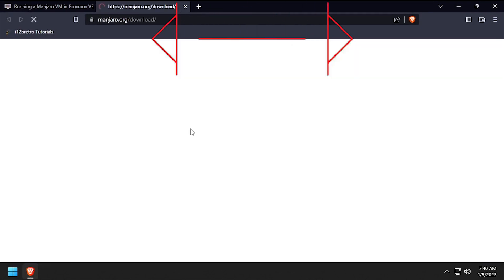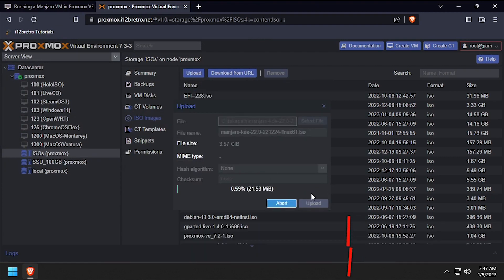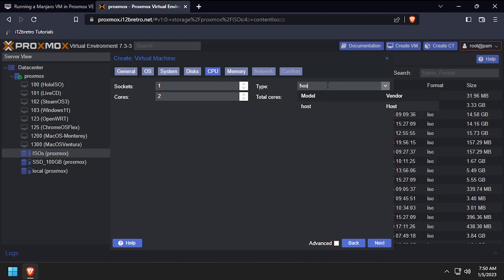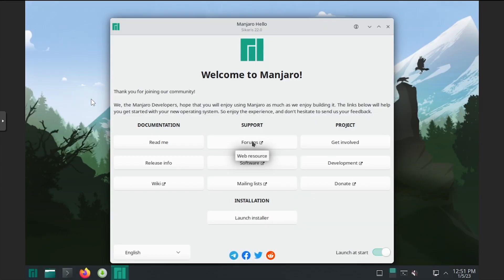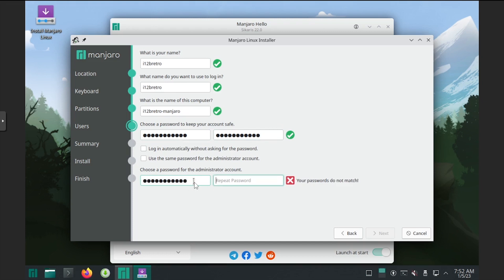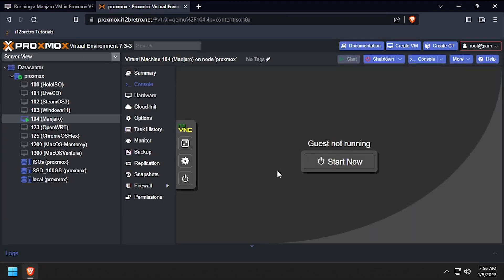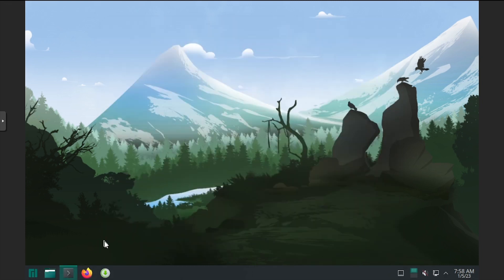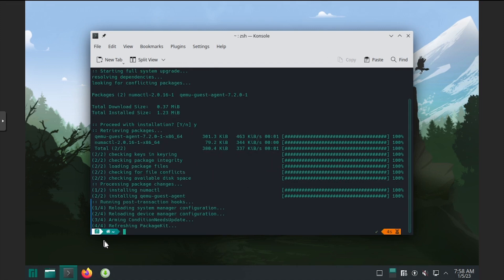Running a Manjaro VM in Proxmox VE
01. Log into the Proxmox web UI
   02. Select a storage from the left navigation pane to download the .iso to
   03. Select ISO Images in the left sub-navigation pane
04. and upload it to the Proxmox ISO image library
   05. Right click the Proxmox node name ≫ Create VM
   06. Give the VM a unique ID and Name ≫ Next
   07. On the OS tab, Select the Manjaro installation .iso file, leave the Type as Linux and the Version as 5.x - 2.6 Kernel ≫ Next
   08. Leave the defaults on the System tab ≫ Next
   09. On the Hard Disk tab, set the Disk size to 30 GiB or more ≫ Next
   10. On the CPU tab, set Cores to 2 or more and Type to host ≫ Next
   11. On the Memory tab, set the Memory to 4096 ≫ Next
   12. Leave the defaults on the Network tab ≫ Next
   13. Verify the summary and click Finish
   14. Right click the Manjaro VM in the left navigation pane ≫ Start
   15. Click console in the left sub-navigation menu
   16. Press Enter to Start Manjaro (or wait 10 seconds)
   17. Click the Application button and search install ≫ Click Install Manjaro Linux
   18. Select a language ≫ Click Next
   19. Select a Region ≫ Click Next
   20. Select a keyboard layout ≫ Click Next
   21. Select Erase disk ≫ Click Next
   22. Enter a name, computer name, username, password and root password ≫ Click Next
   23. Choose an Office Suite to install ≫ Click Next
   24. Verify the overview and click Install ≫ Click Install now
   25. Wait while Manjaro copies files and installs
   26. When the installation completes, Check the Restart Now box and click Done, the VM will reboot
   27. Login with the username and password created earlier in the process
   28. Welcome to Manjaro Linux

Optional Steps
   01. Launch a terminal window
   02. Run the following commands
         # initialize pacman keys
         sudo pacman-key --init
         # add arch linux pacman keys
         sudo pacman-key --populate archlinux manjaro
         # update software
         sudo pacman -Syu
         # install qemu guest agent
         sudo pacman -Syu qemu-guest-agent